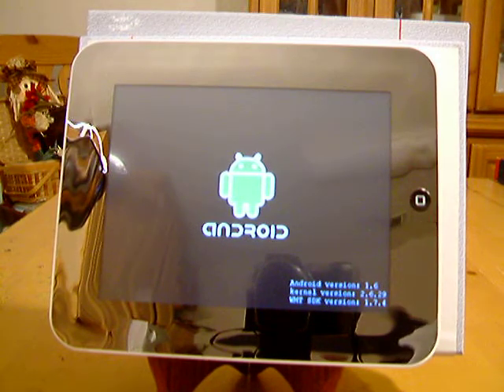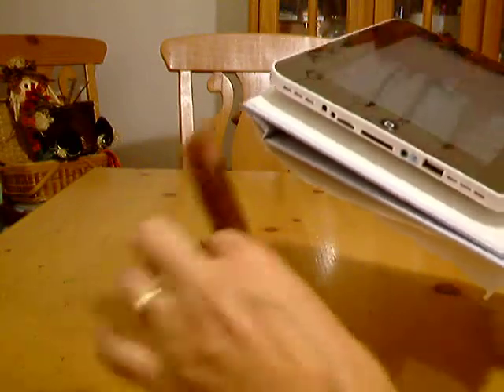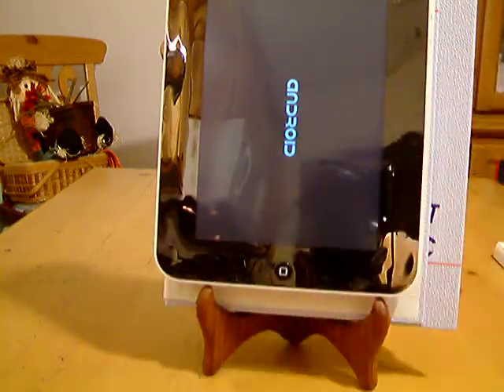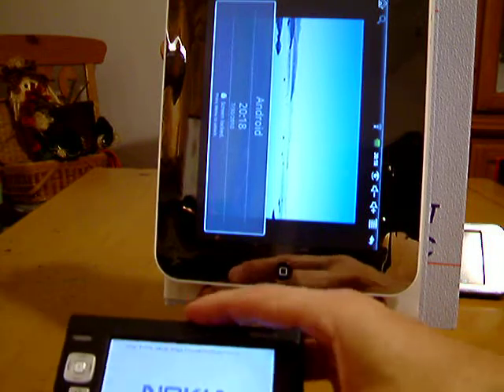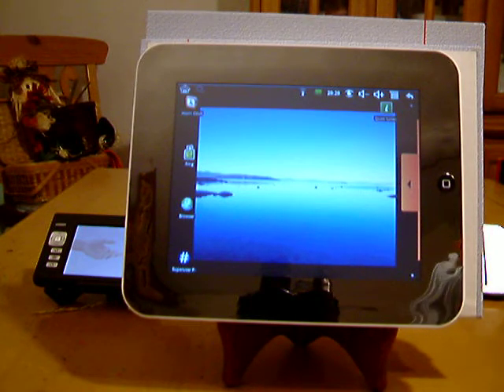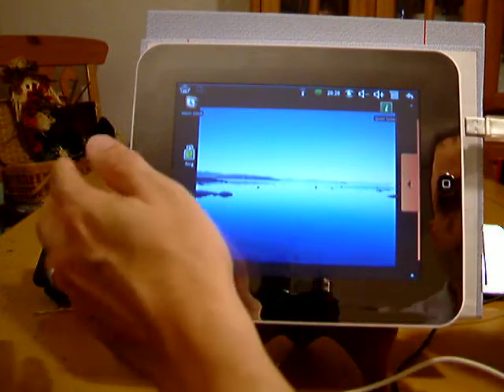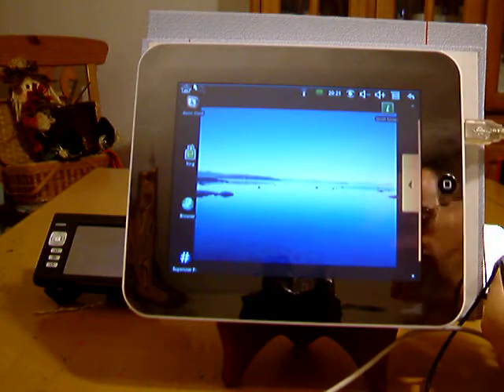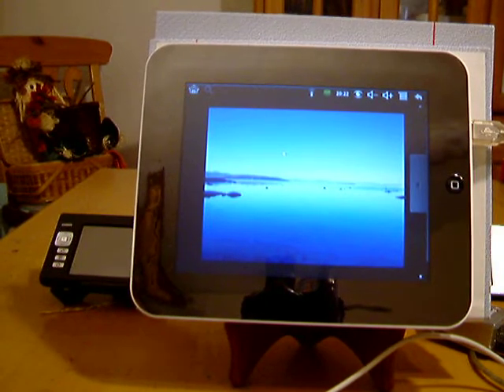Android Tablet Eken M003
Hard book cover mod, USB mouse, keyboard and hub working. Really nice 800x600 screen.